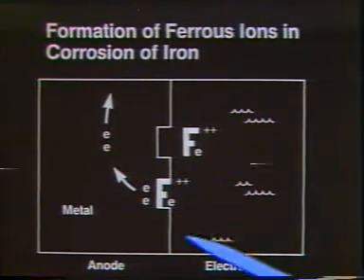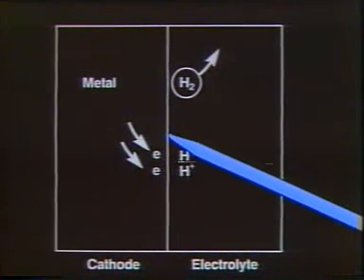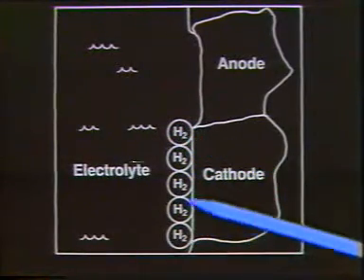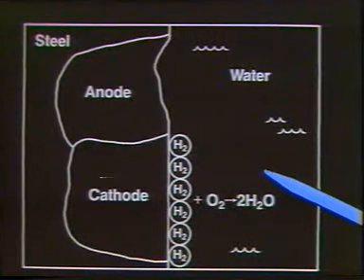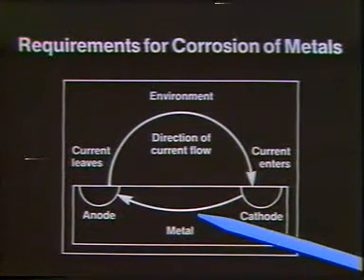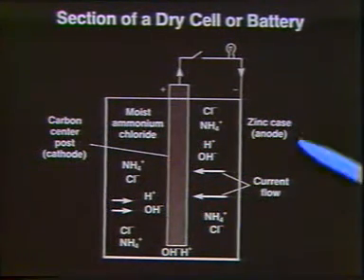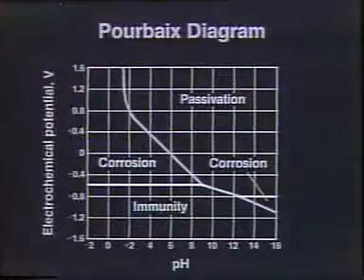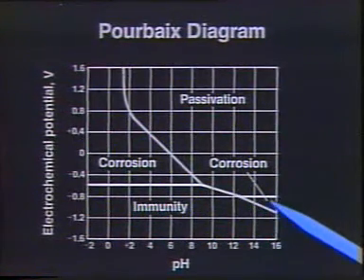13 Corrosion Part 2